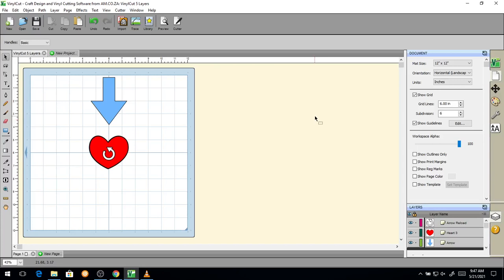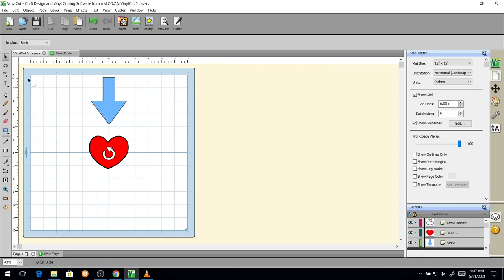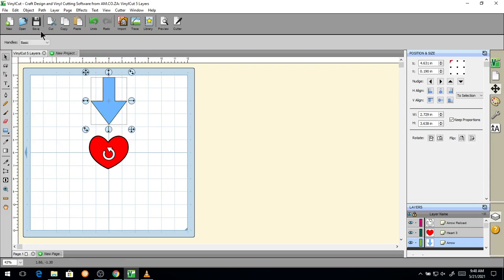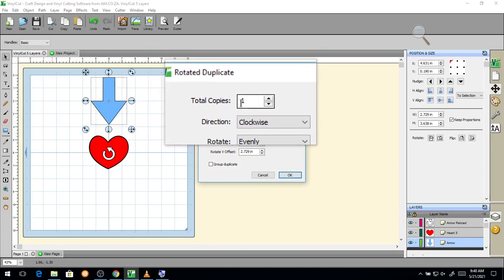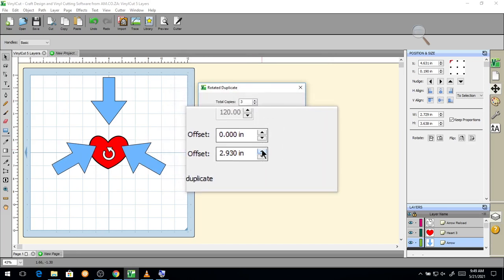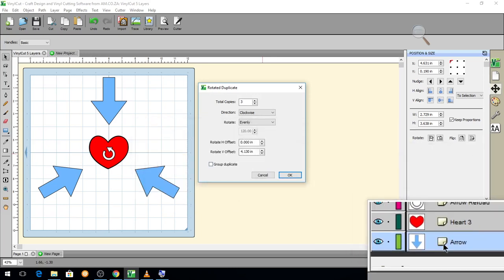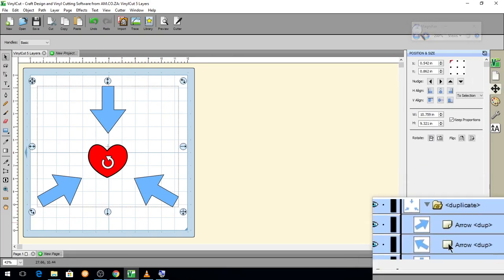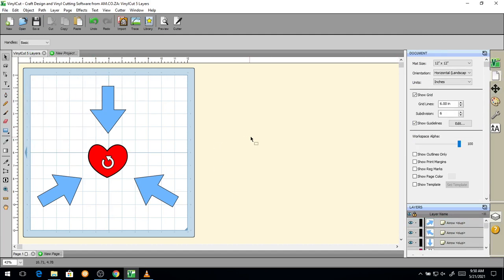VinylCut 5 Easily Duplicate and Rotate Objects Around a Point, Step by Step Video Guide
In VinylcCut 5 there are many different ways to rotate an object, but when it comes to rotating it around a certain point with a copy of it, things can be a bit tricky.

The Duplicate Rotate is a super quick and easy way to duplicate and rotate an object around a point, in a circular form without having to have any extra objects on your mate as a rotation origin.